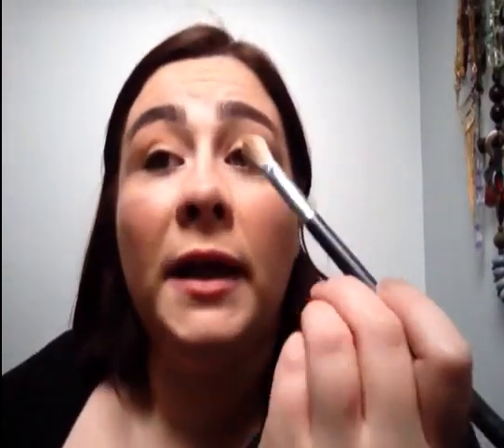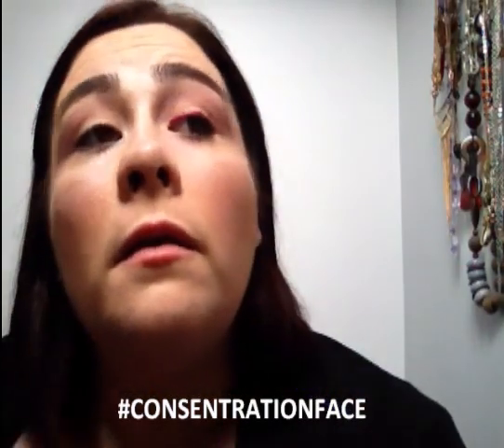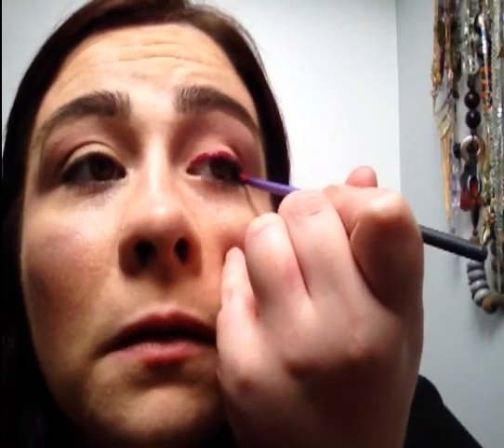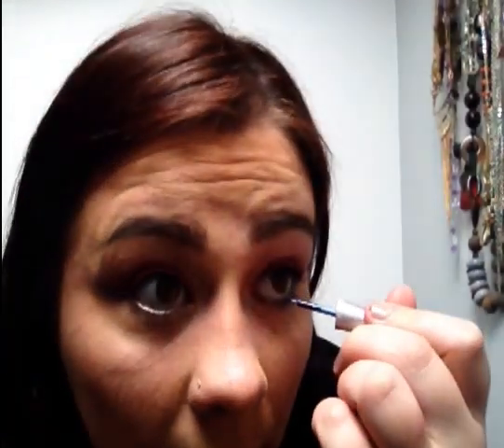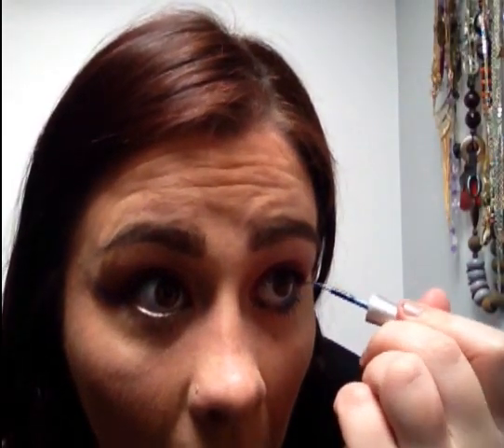Purple Liner and Blue Lips | EILEENMCCMAKEUP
Products Used:
The Balm Meet Matt Nude Palette
Sleek Matte Me Lip Cream - Fandango Purple
Wet n Wild Mega Liner - Light Blue shade
Me Now Lip Cream - Blue
Makeup Revolution Lipstick - Horn Of Magic